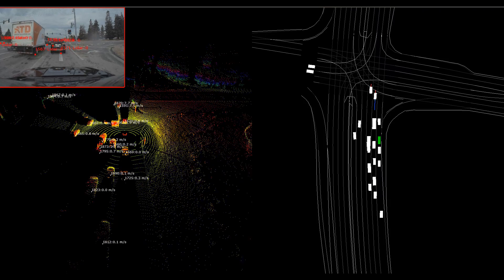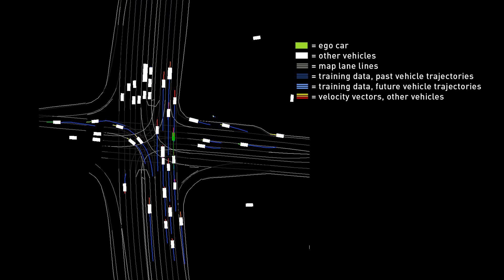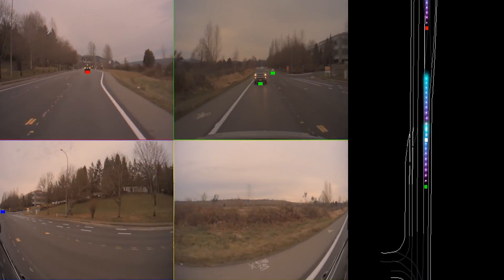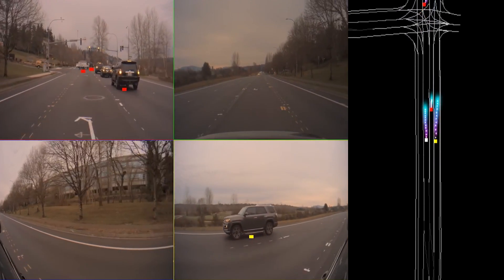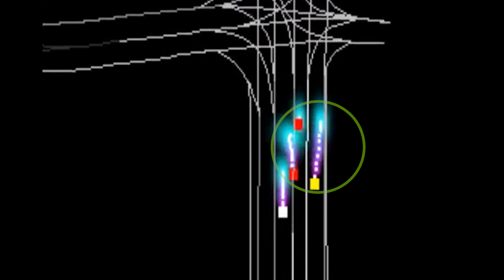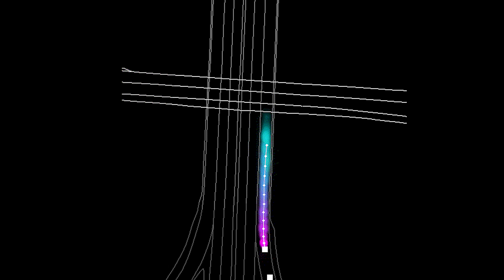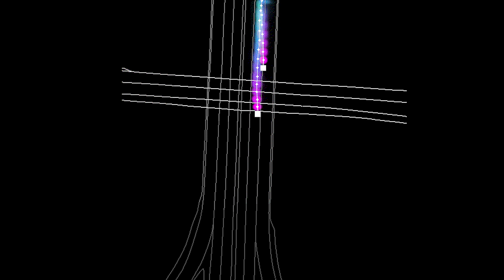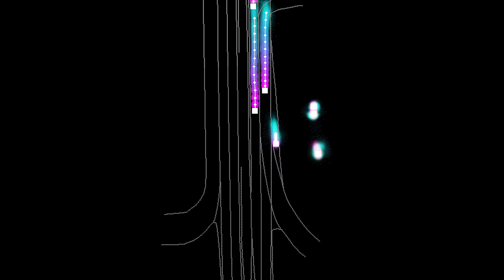How AI Helps Self-Driving Cars Predict the Future - NVIDIA DRIVE Labs Ep. 21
Self-driving cars rely on AI to anticipate traffic patterns and safely maneuver in a complex environment. In this DRIVE Labs episode, we demonstrate how our PredictionNet deep neural network can predict future paths of other road users using live perception and map data.